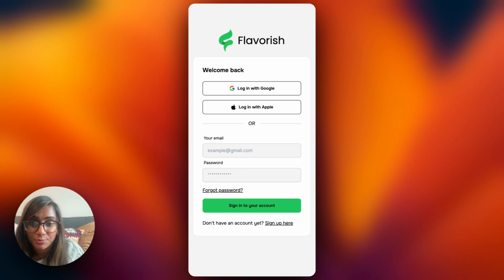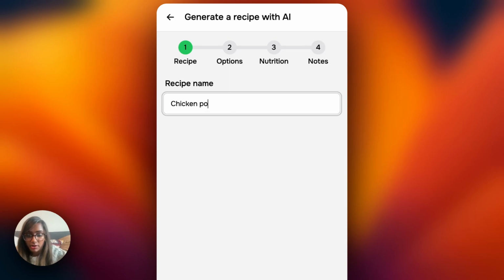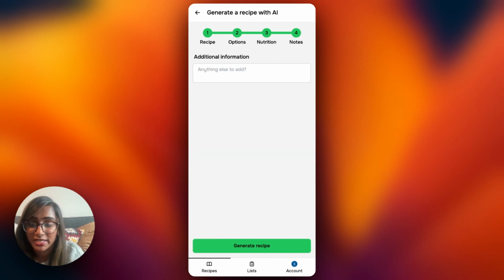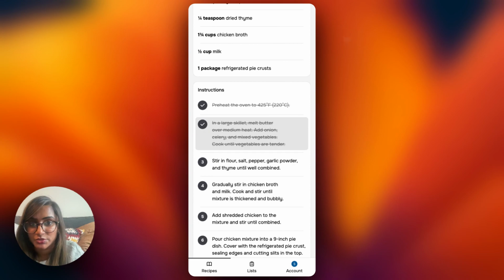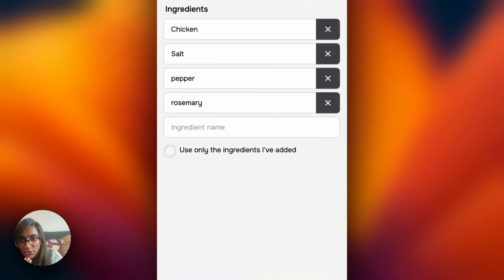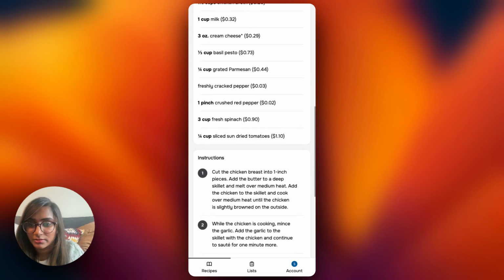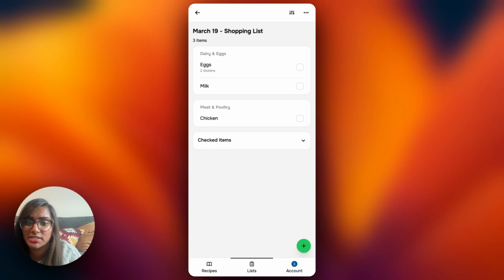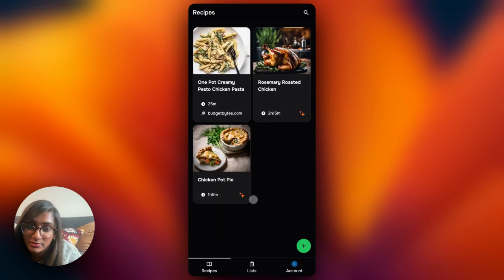Flavorish Demo Video